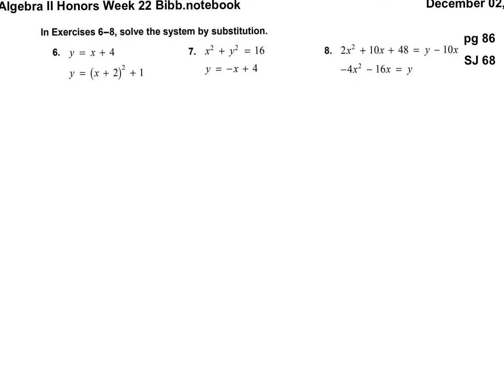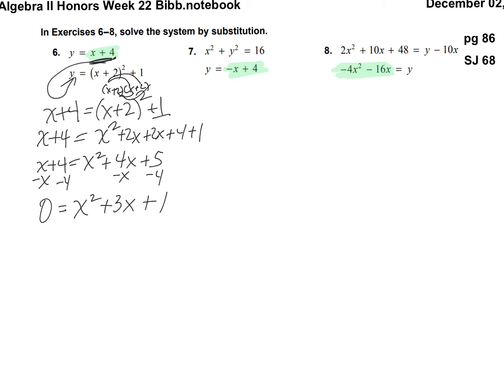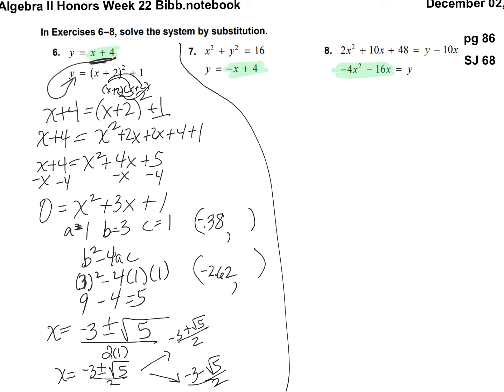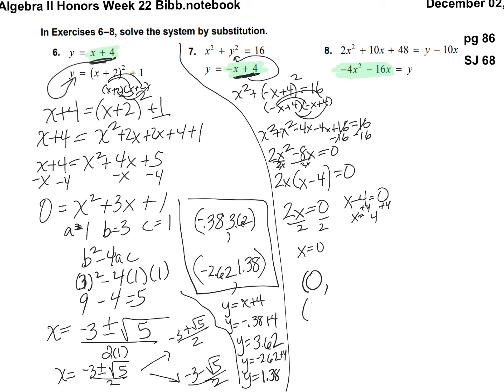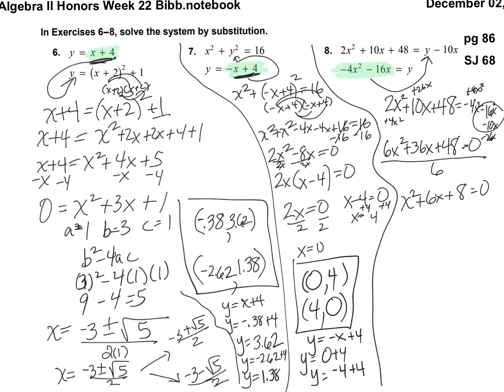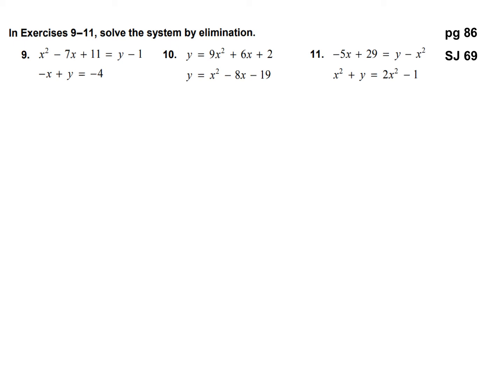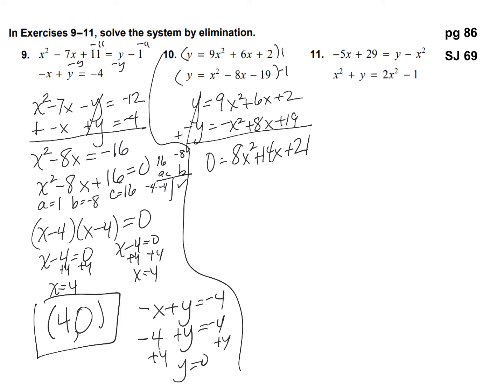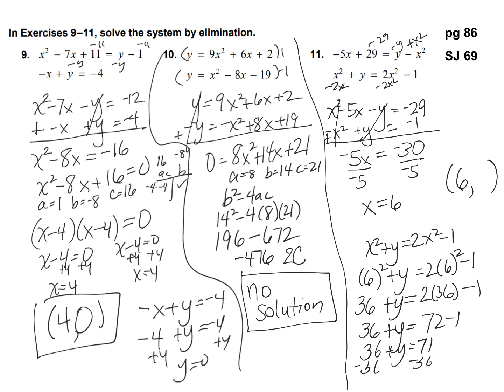Algebra II Honors Week 22 Bibb.mp4